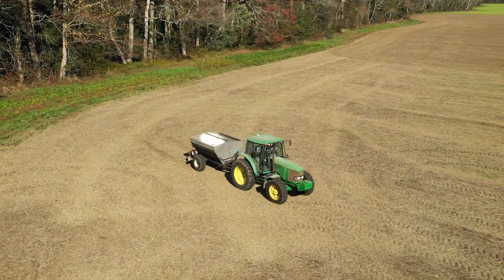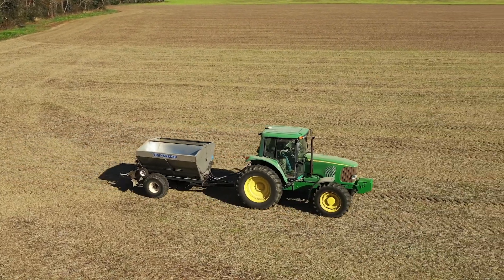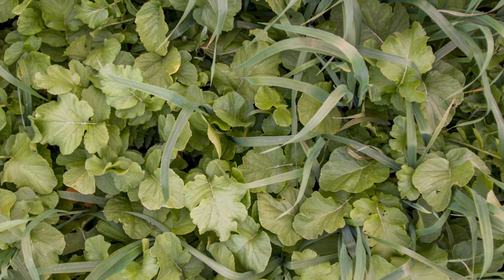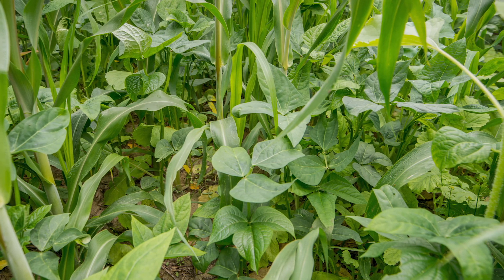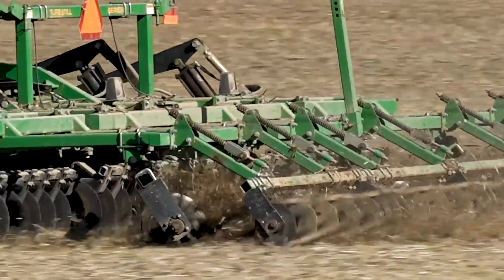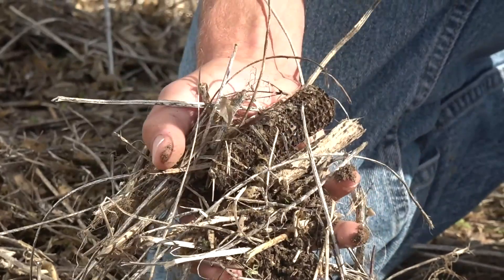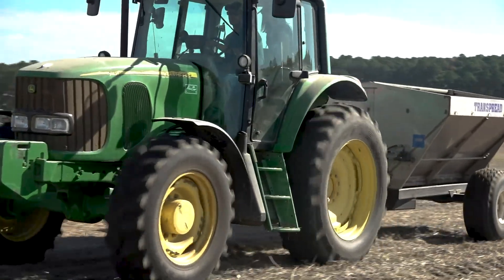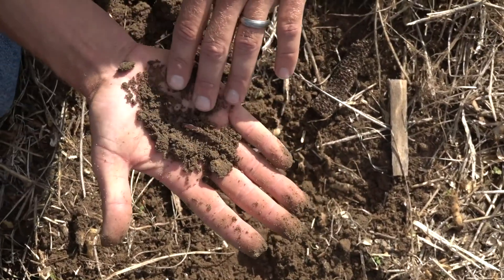What are multi-species cover crops and what are the benefits?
The benefits of single-species cover crops to water quality have been proven and promoted for many years. But are there economic, environmental and soil health benefits to planting multiple species of cover crops in the same field? This project funded by the Harry R. Hughes Center for Agro-Ecology explores these concepts. Visit go.umd.edu/HughesCenter for more information.